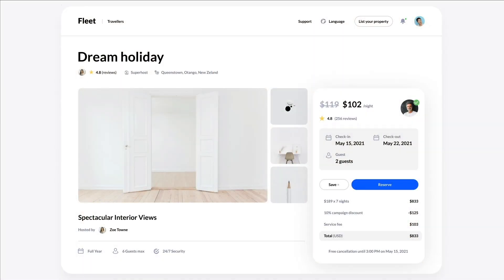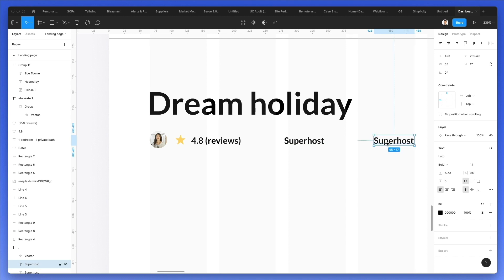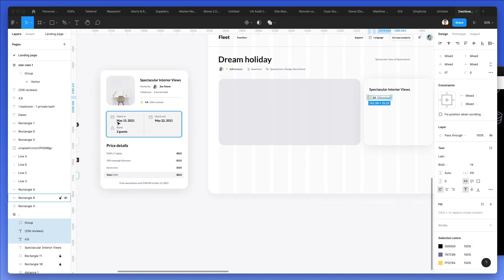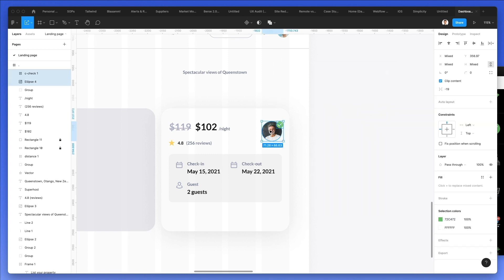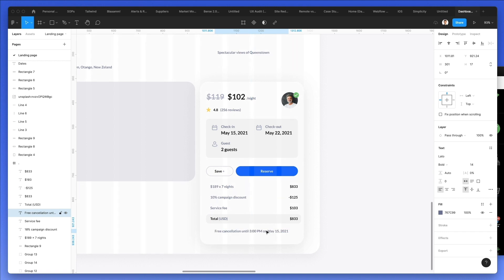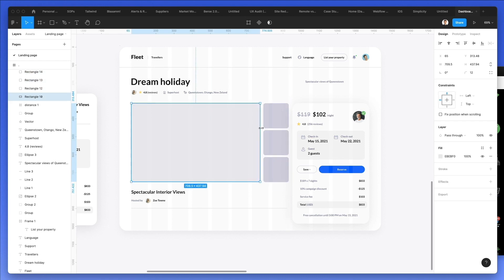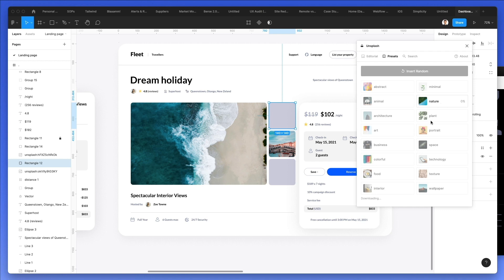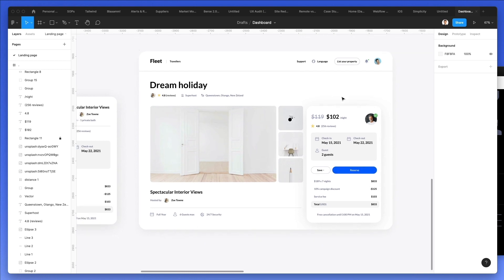Let's Design a Website UI design in Figma